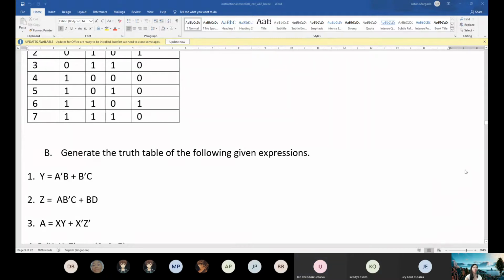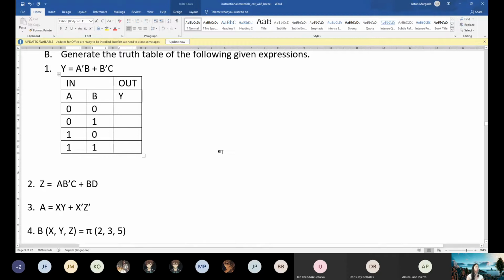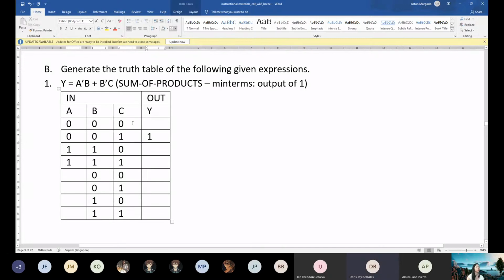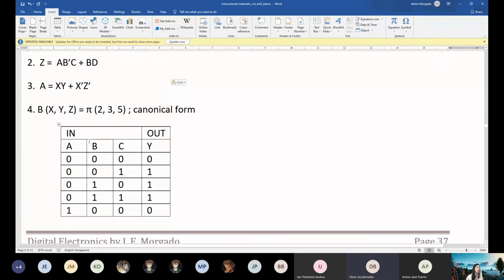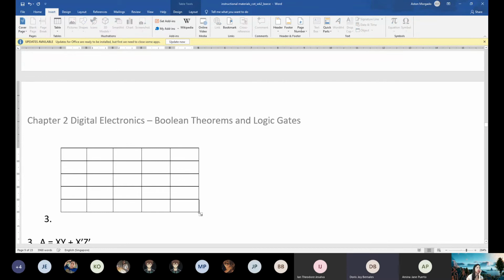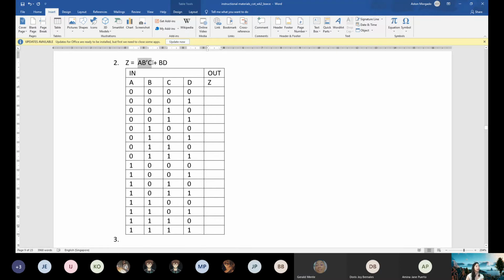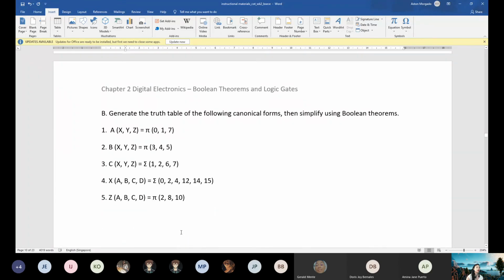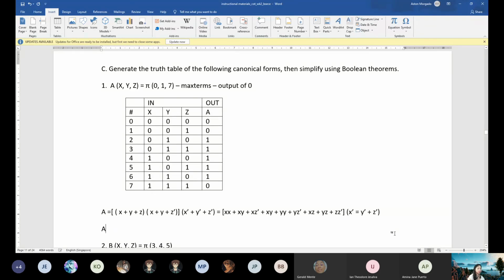Logic Circuits Minterms and Maxterms continuation